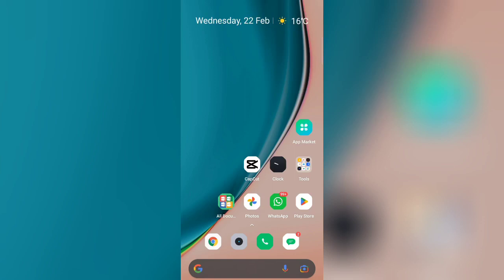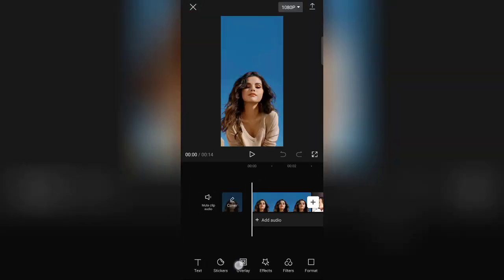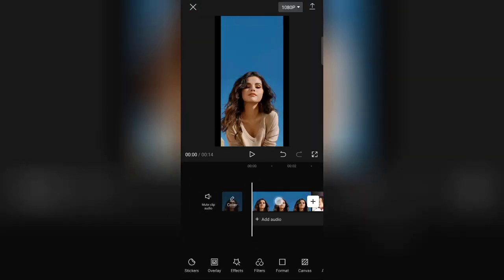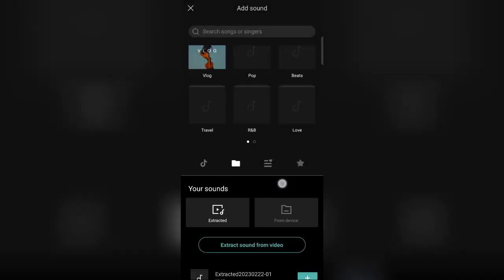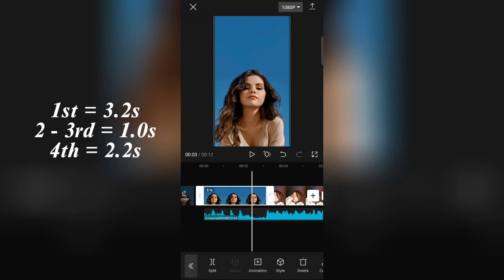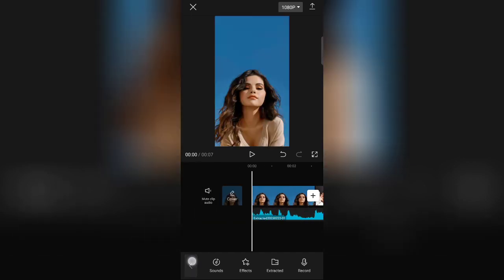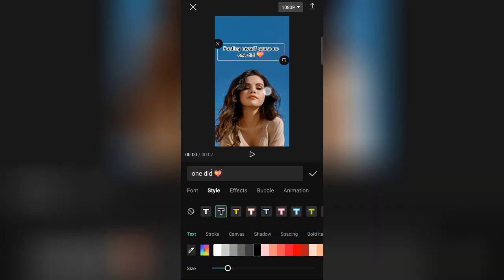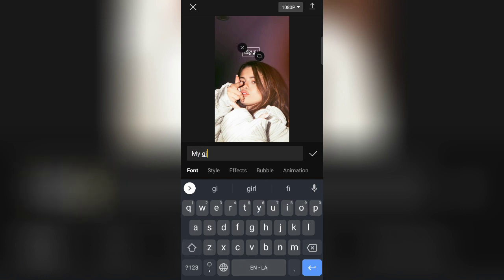Posting myself cause no one did Instagram reel & tiktok trend tutorial | New Instagram reel trend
Keywords searches:

Posting myself cause no one did reel trend tutorial
posting myself cause nobody did trend editing tutorial
posting myself reel trend tutorial
self love reel trend tutorial
new Instagram reel trend editing tutorial
new Instagram reel trend
new tiktok trend tutorial
new trend editing tutorial
ghosttinguu original audio reel tutorial
ghosttinguu reel trend editing